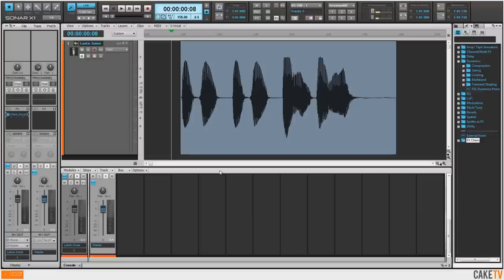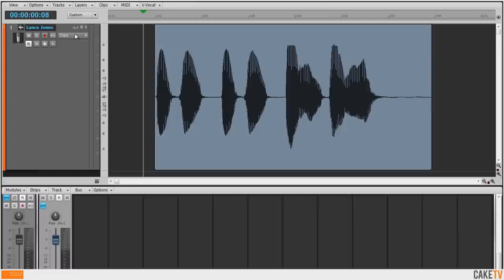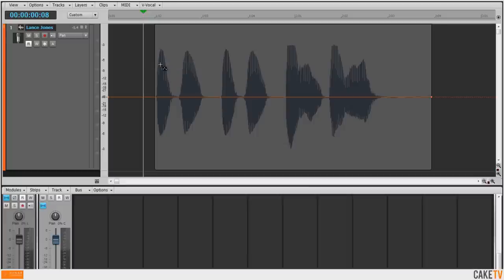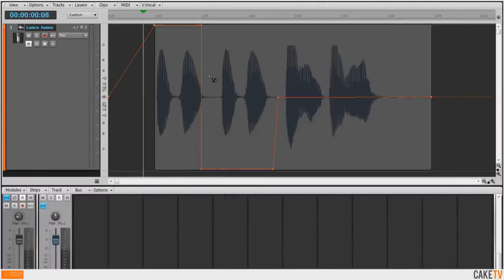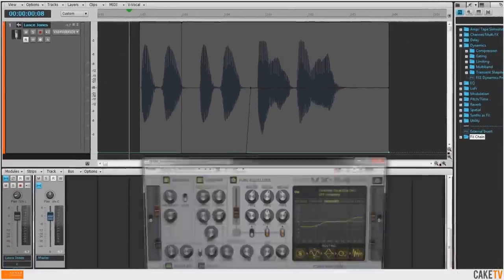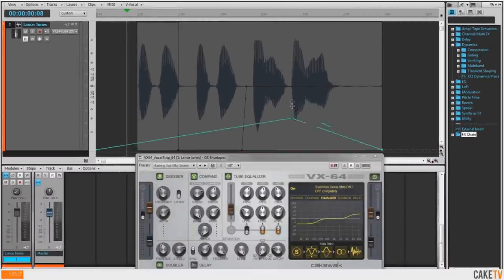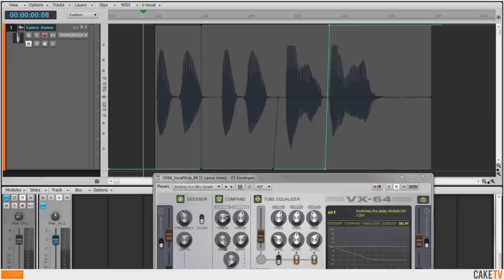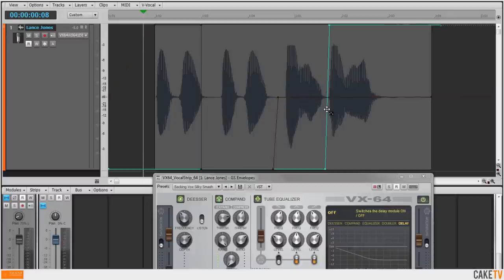SONAR: Get Started - Automation Envelopes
Learn the basics of creating and editing automation in SONAR through practical, real-world scenarios.